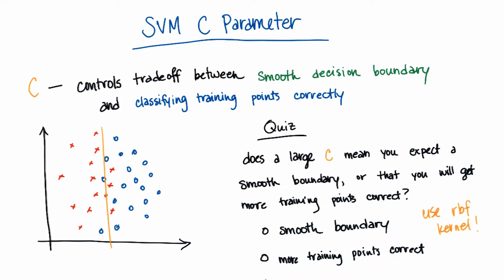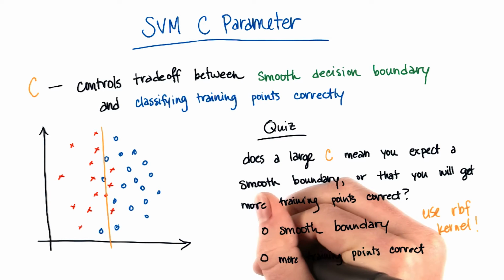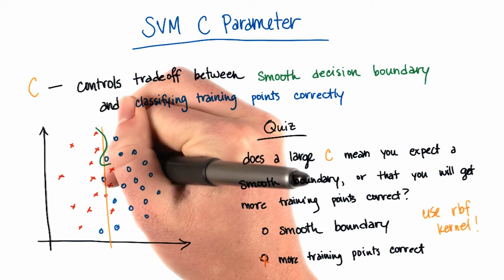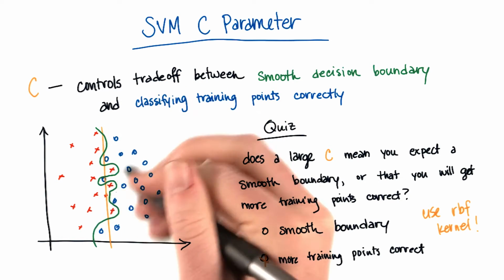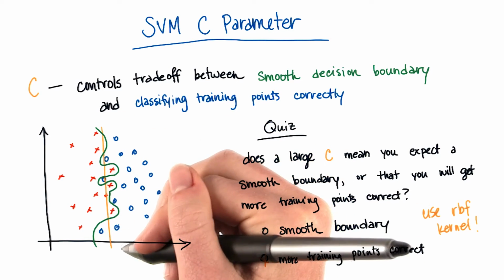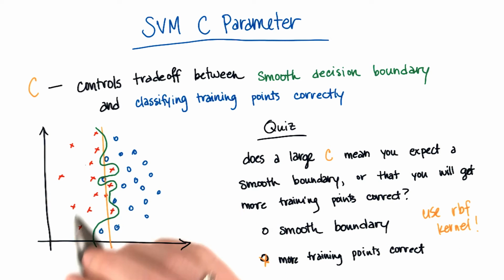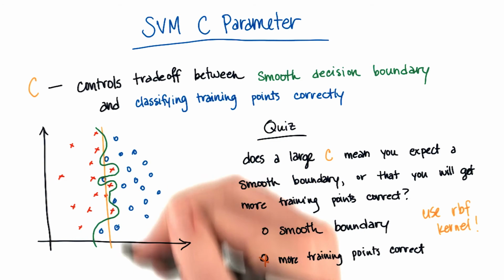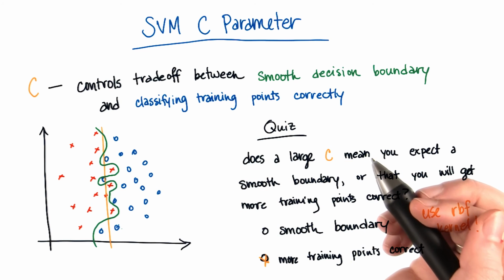SVM C Parameter - Intro to Machine Learning